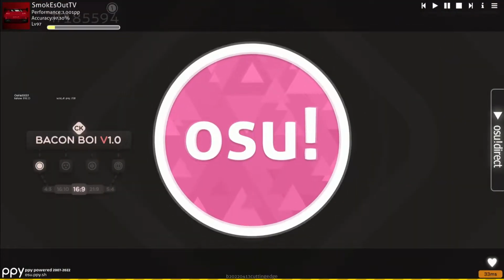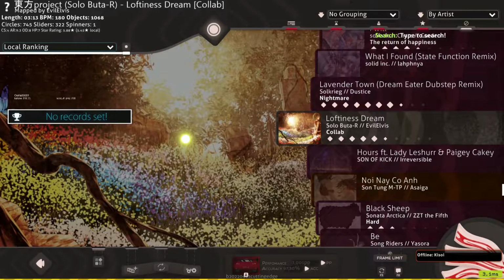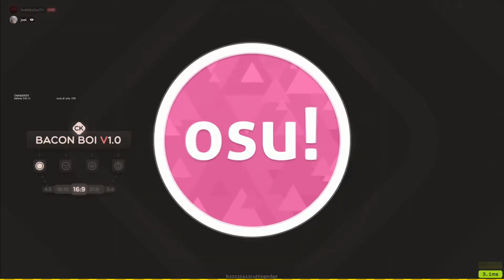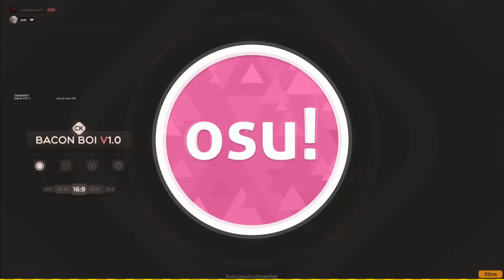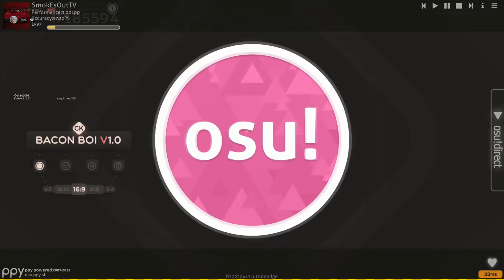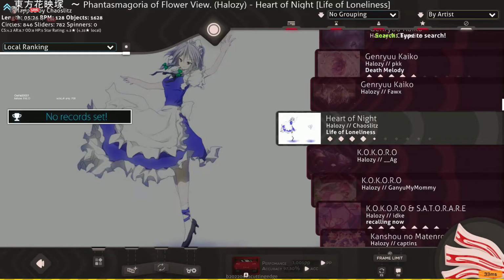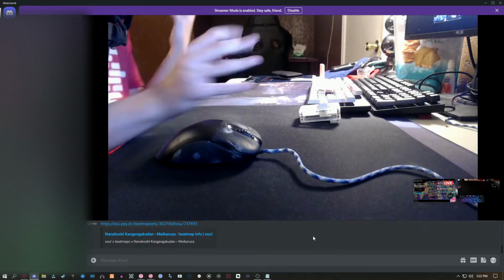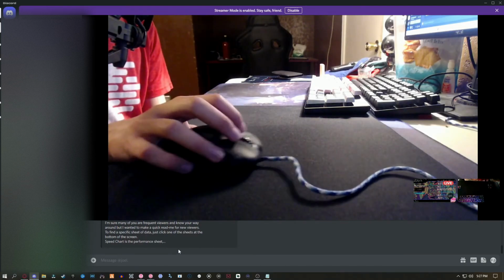Coaching from Im a fancy lad (Finger control, warmup practice, speed, flow aim and tournament play)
osu! Top Mouse Player List